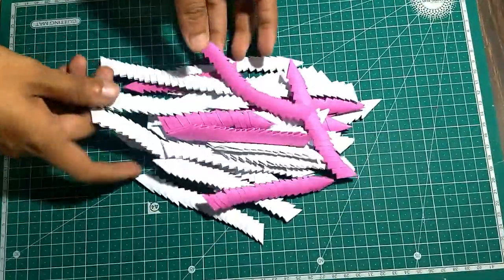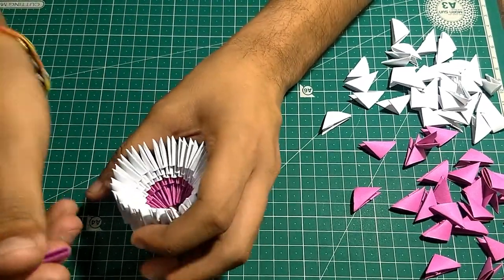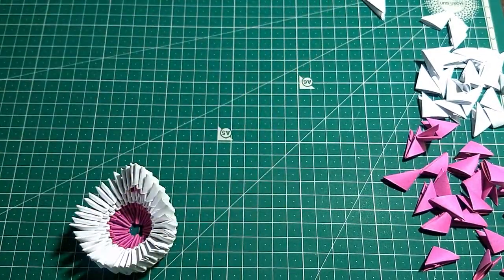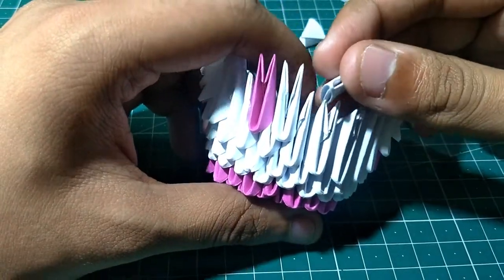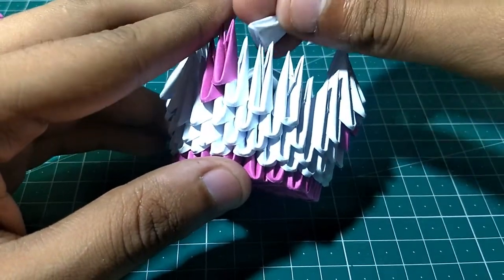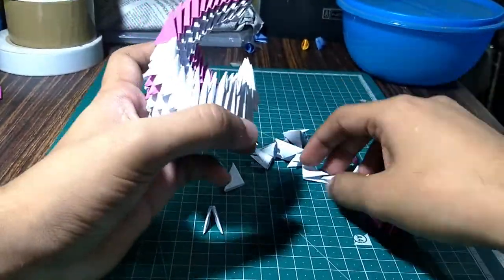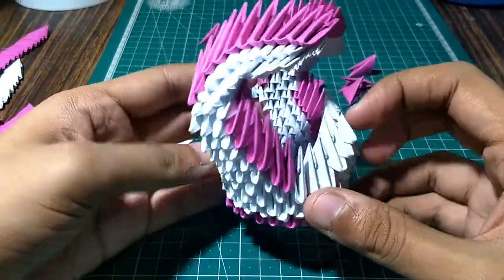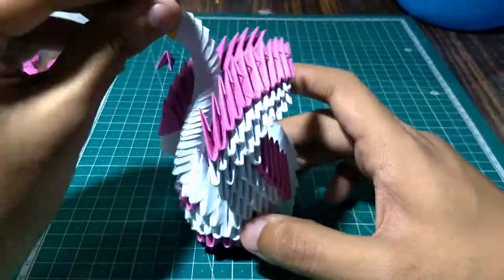How to make 3D Origami Pink and White Swan model 2 | The Kraft House | StayHome Learn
This is a video tutorial about how to make 3D Origami Swan.
Pink and White swan (model 2).
100 Pink pieces and around 200 White pieces .
We need a small piece Yellow.

Credits:

Video Shot: Moto G5 plus
Video Edit: Wondershare Filmora